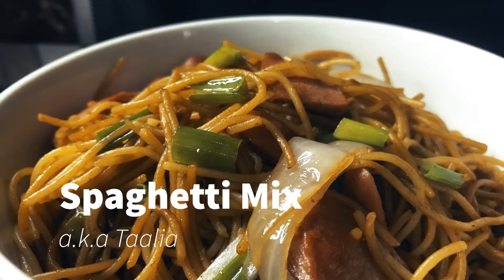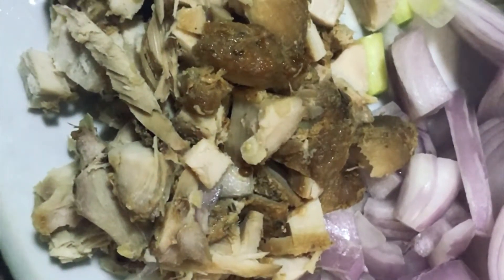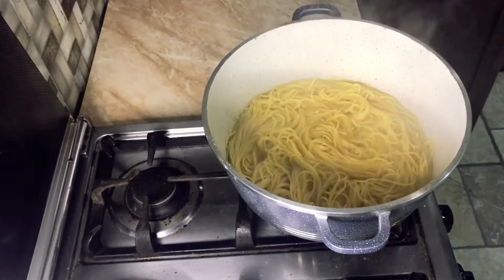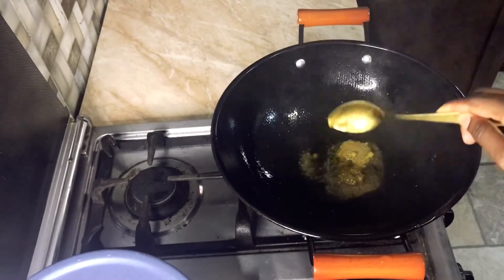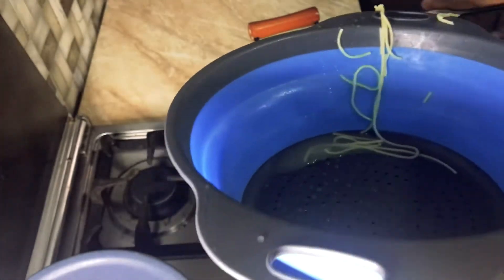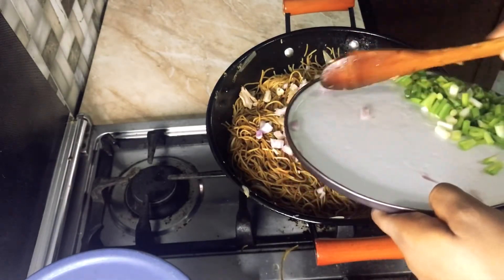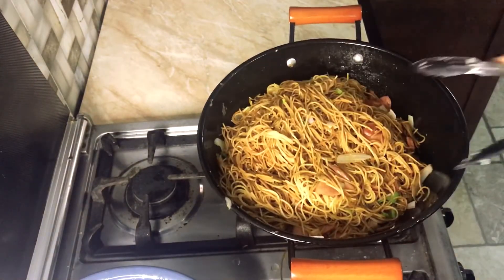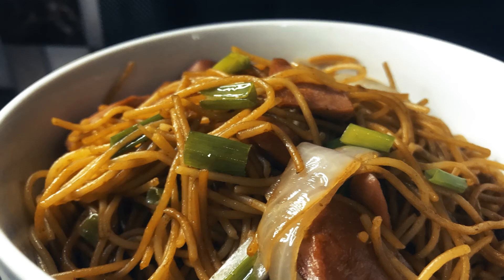Spaghetti Mix | Waawolo Style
My Spaghetti mix is an amazing recipe I created for days I want a quick meal fix .

Spaghetti
Onions
Spring Onions
Garlic
Green Pepper Sauce
Sausage
Chicken
Cooking Oil
Salt
Curry Powder
Dark Soy